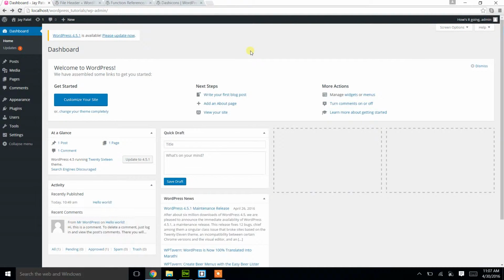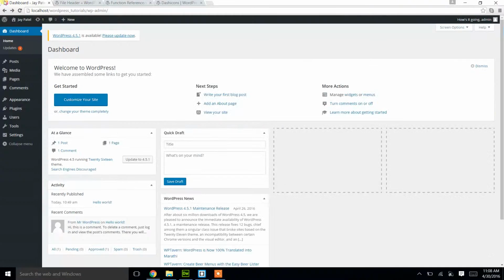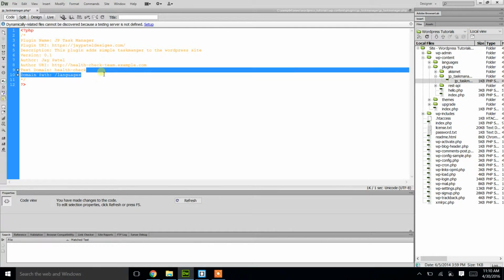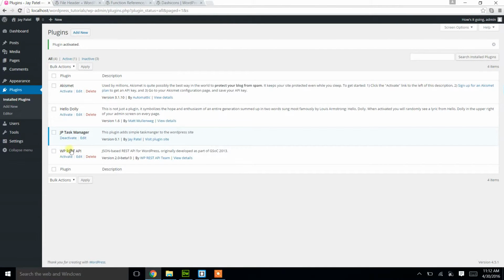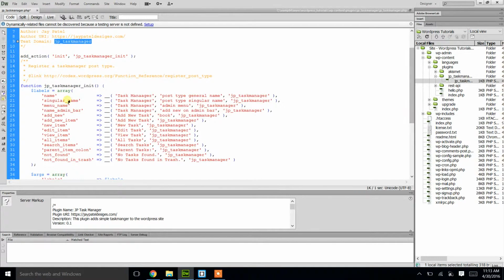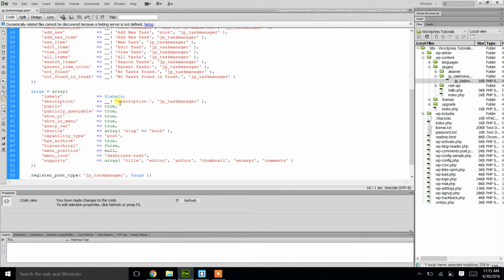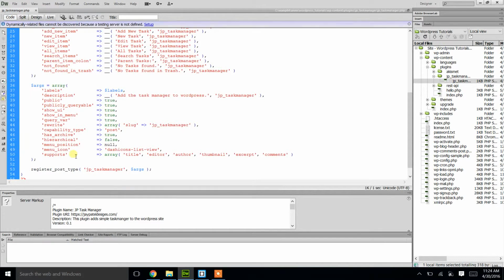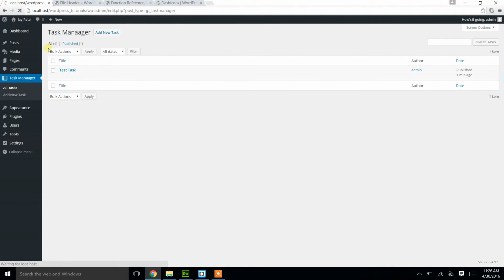Wordpress Plugin Develpment - Custom Post Type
This video will teach you how to build your own plugin and register custom post type to wordpress.